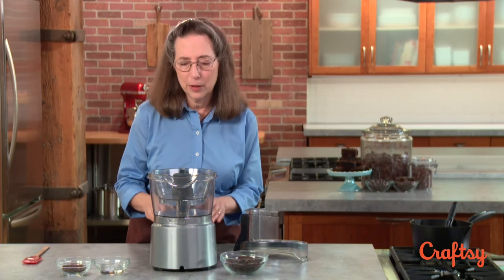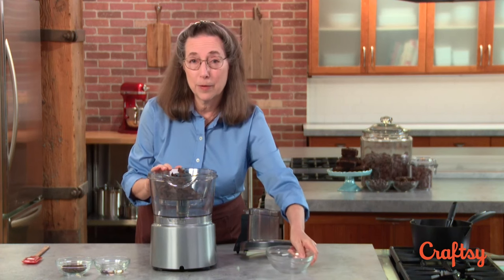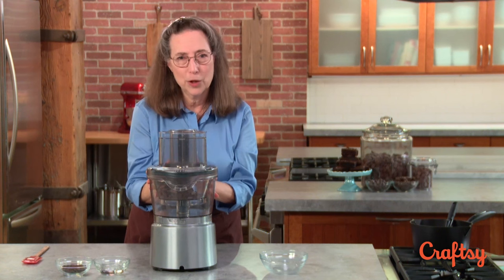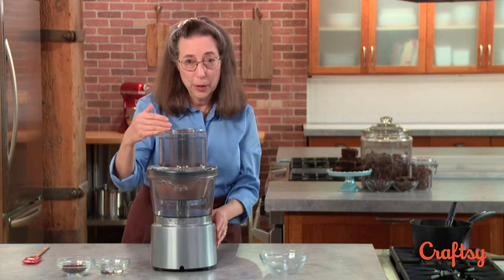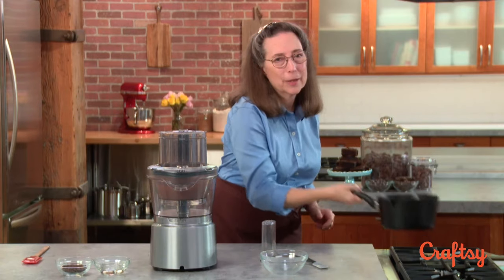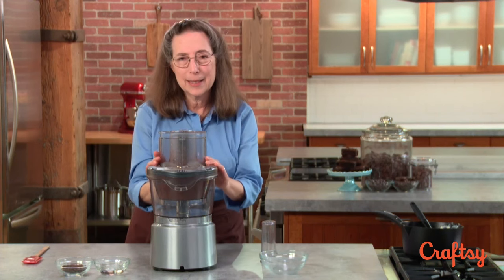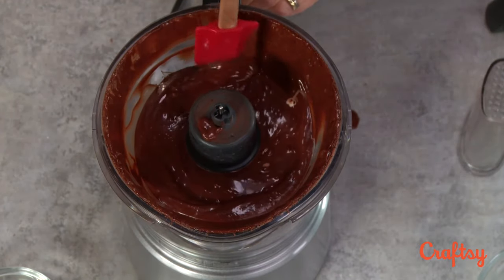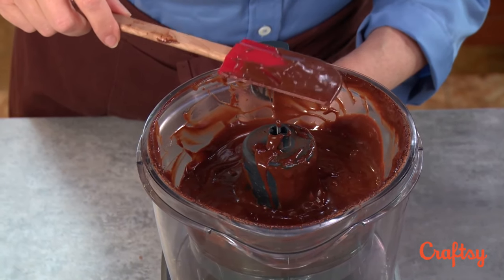How to Make Chocolate Ganache in the Food Processor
Learn Rose Levy Beranbaum's easy technique for perfect Chocolate Ganache in the food processor, and watch the full class on Chocolate Baking Essentials on Craftsy

Sign up for the free Craftsy newsletter to discover project ideas, delicious recipes, helpful hacks, and so much more right in your inbox!